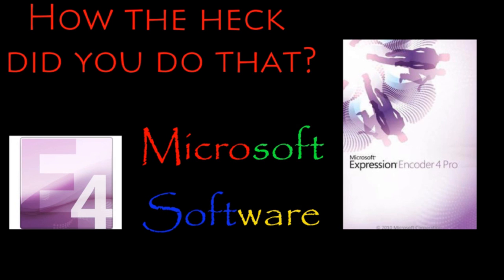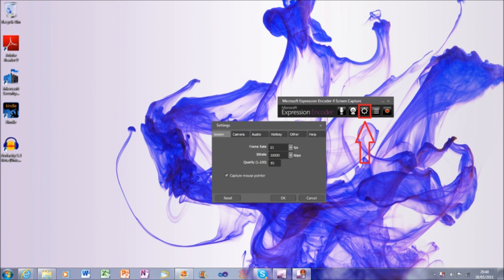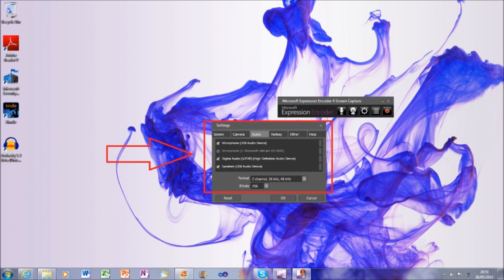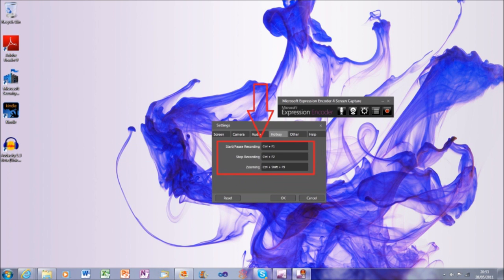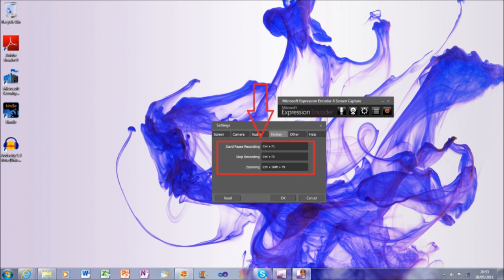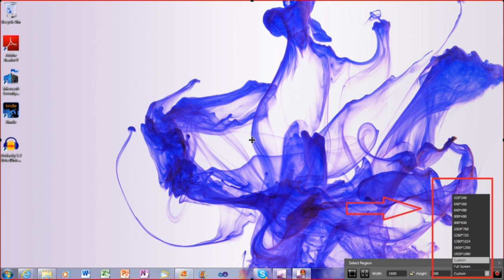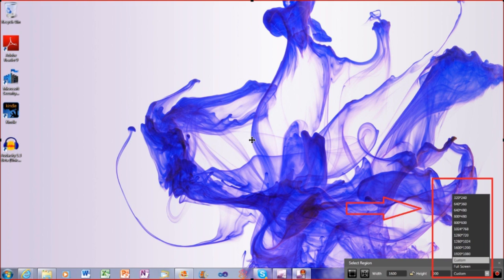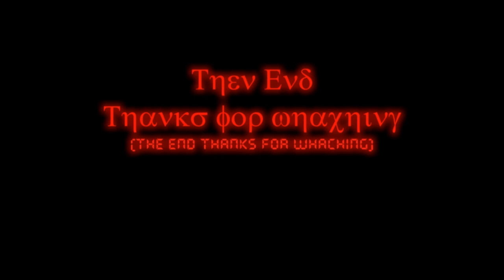Tutorial on Microsoft Encoder 4 Screen Capture - Part 2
Conor now attempt's to explain recording Microsoft Encoder 4, Screen Capture.